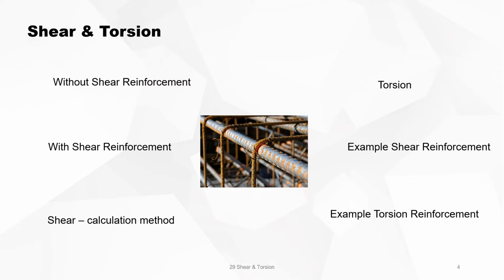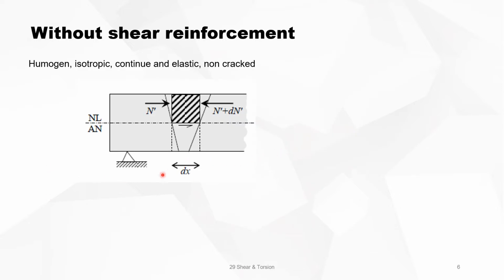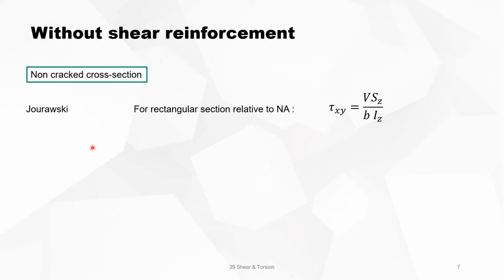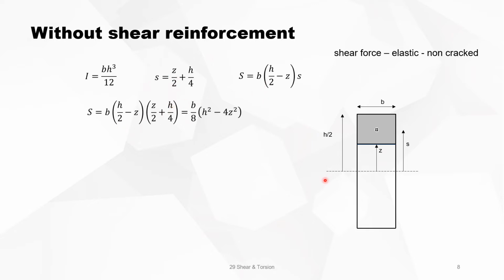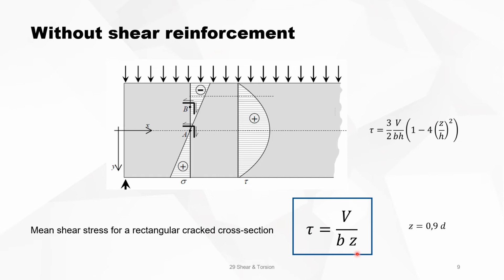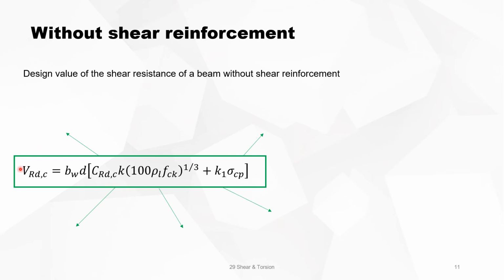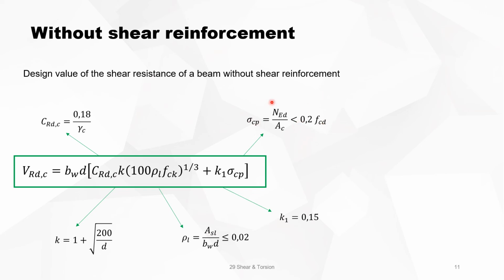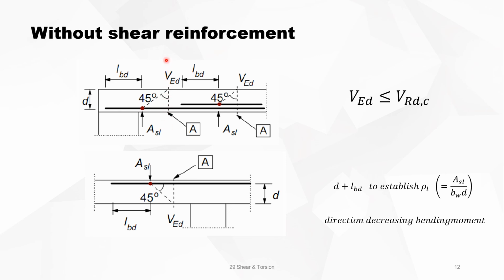29 shear & torsion rev 1